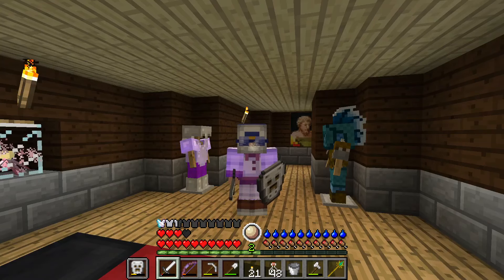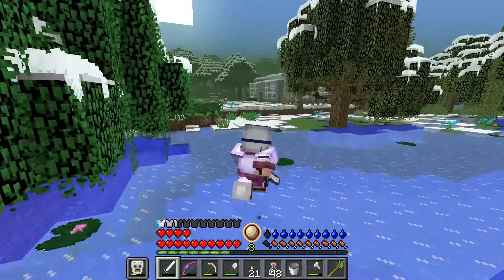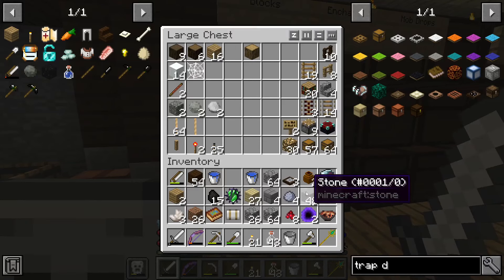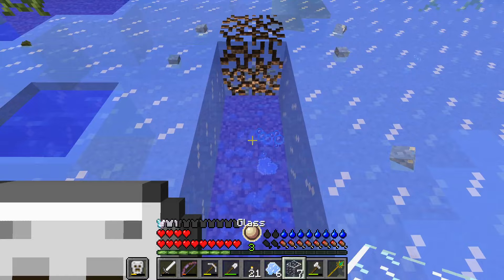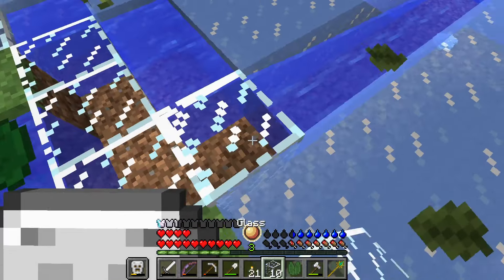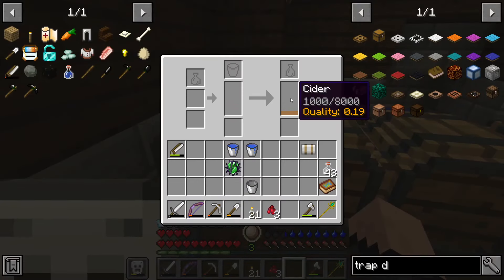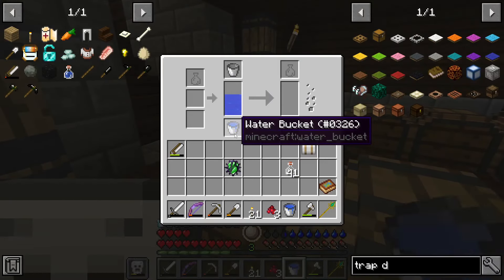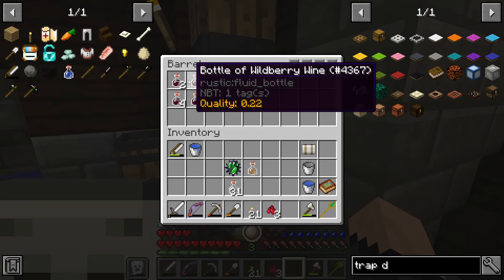brewing in RLCraft hits different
please enjoy this episode of RLCraft where we use our brand new bar and also make a silex farm